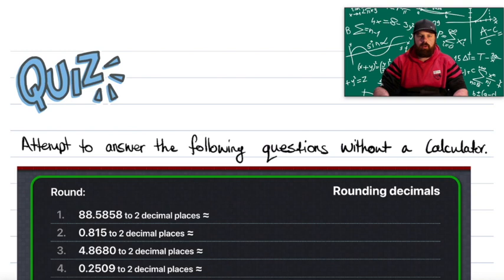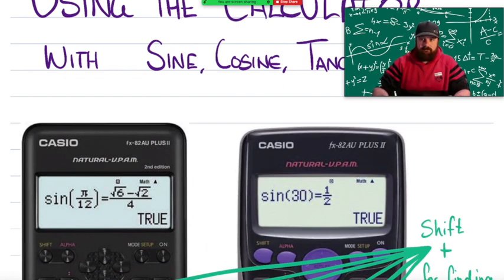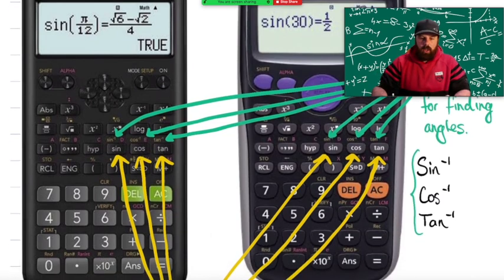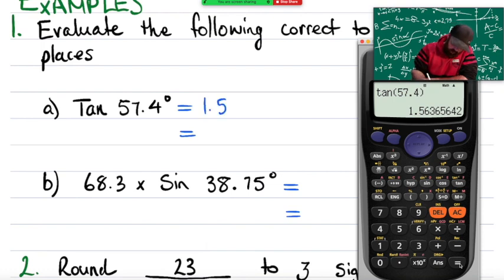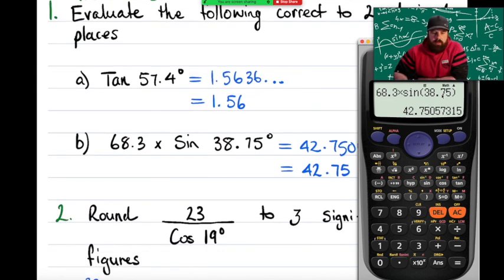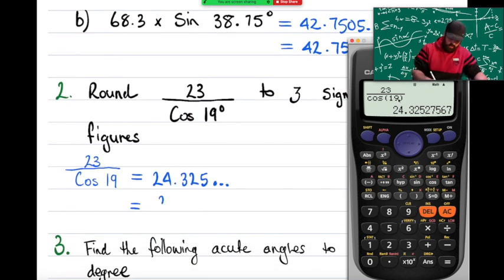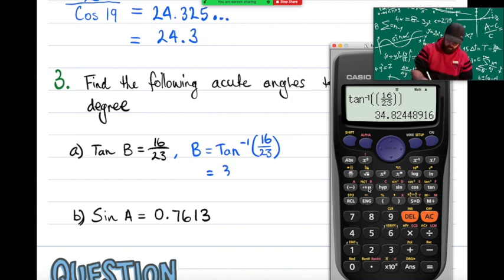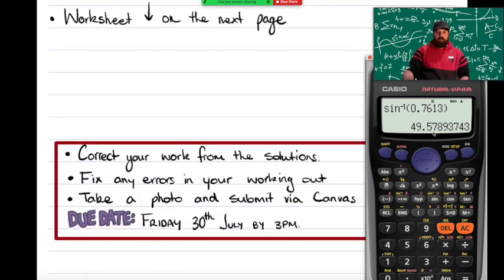Week 3 Lesson 3